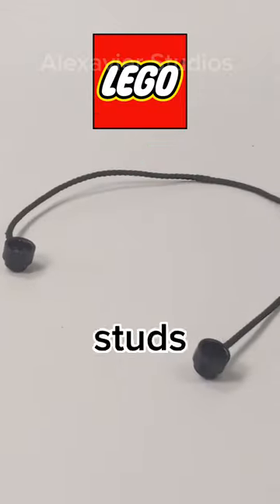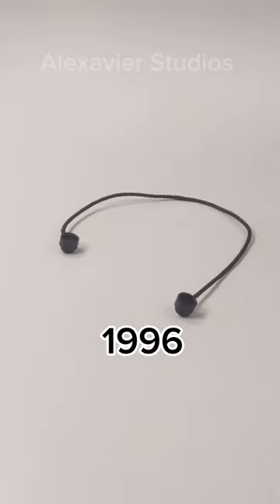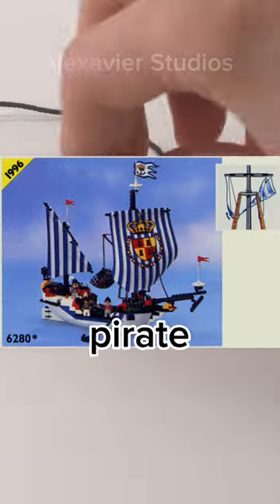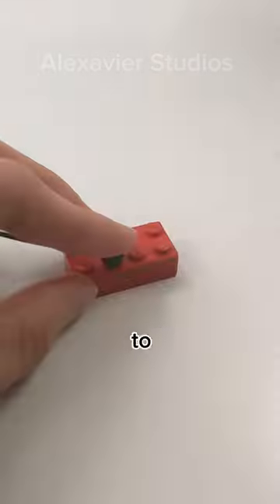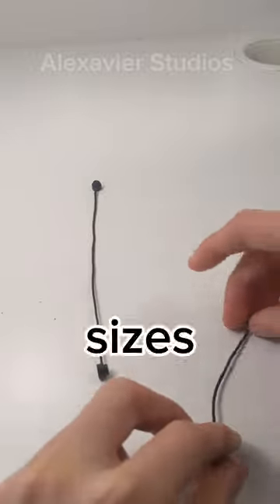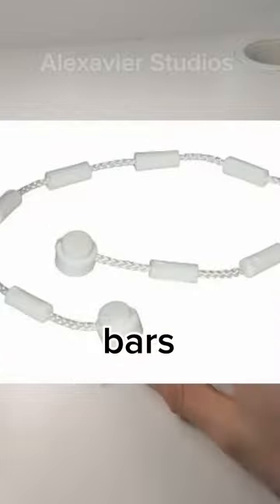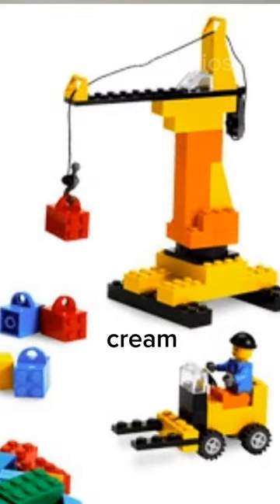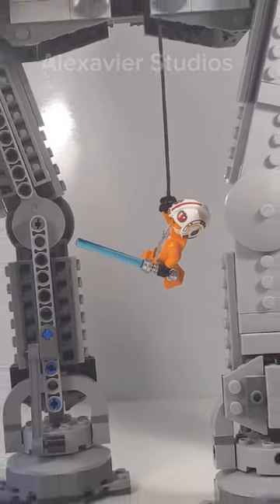The LEGO String with Studs